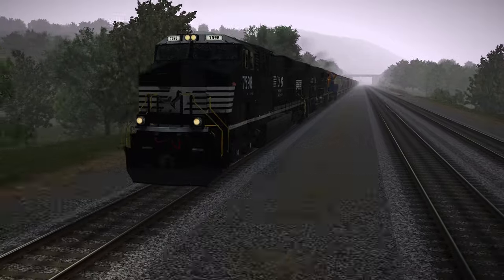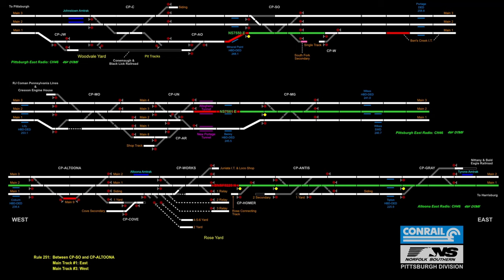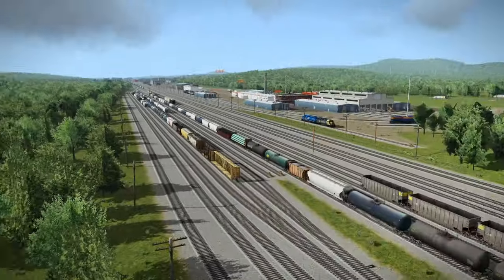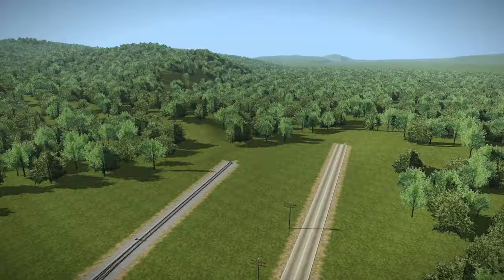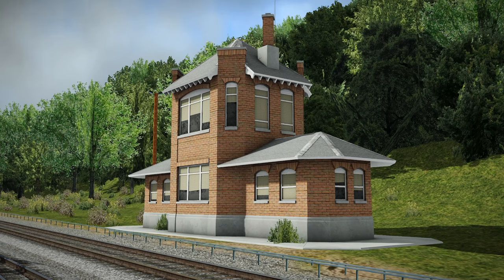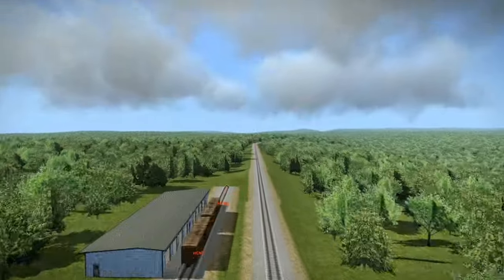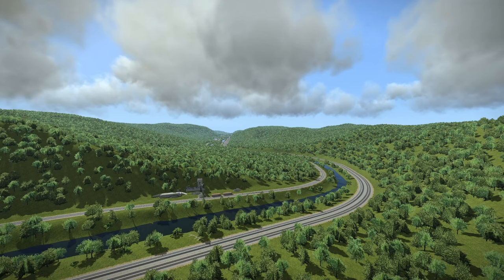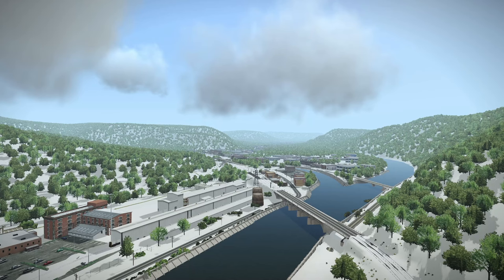Run 8 | Norfolk Southern - Pittsburgh Line East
The latest region from Run 8 Studios places Norfolk Southern within its busiest modern corridor hustling priority intermodal between Chi & NY and a whole lot more... Pennsylvania's 'Pittsburgh Line East' running from Johnstown to Tyrone with multiple short line workings, industries and set within the end of the Conrail period and modernity to Norfolk Southern.
60 some odd miles, and we'll take a look at it all...
Let's go!